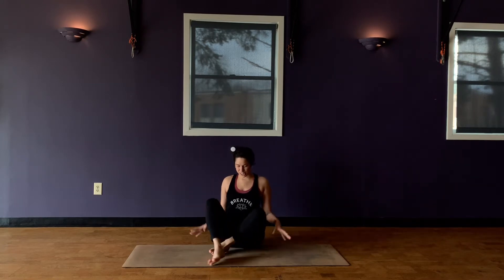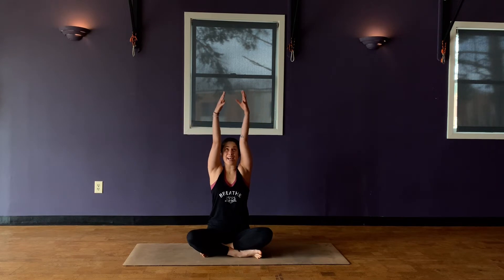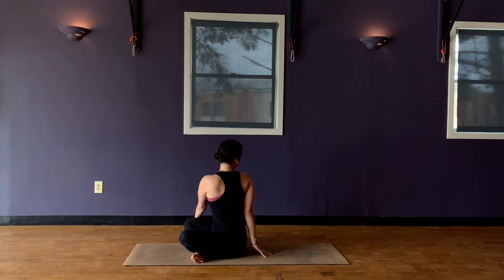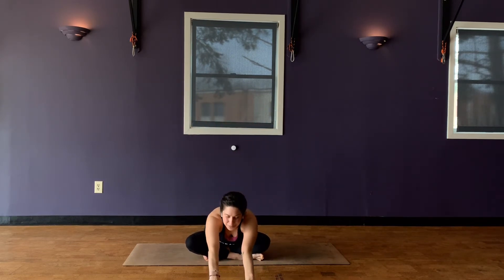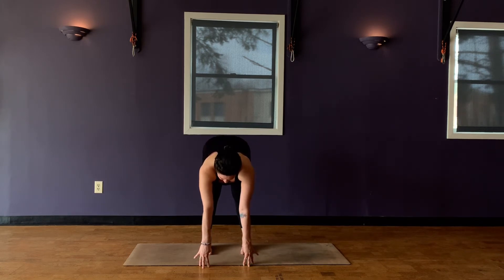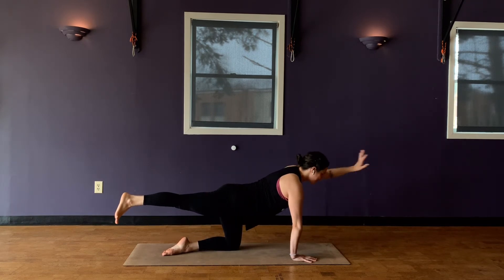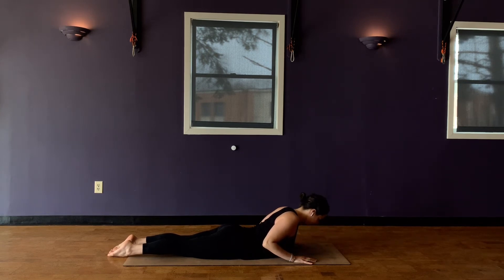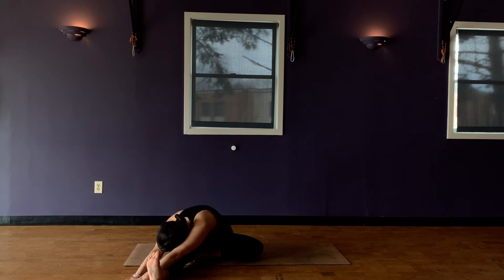"Shut Up + Breathe" Gentle Yoga with Jackie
With Jackie at The Woods Yoga